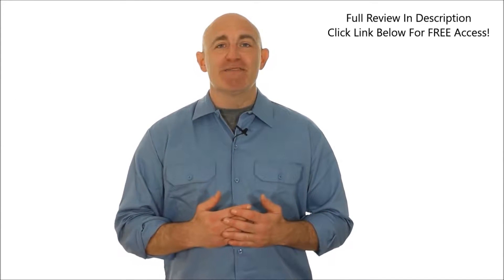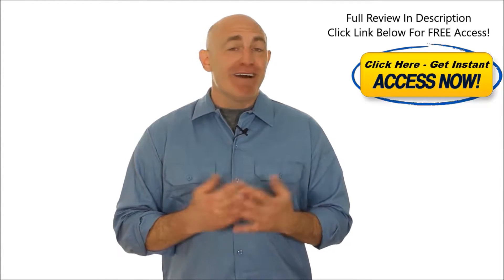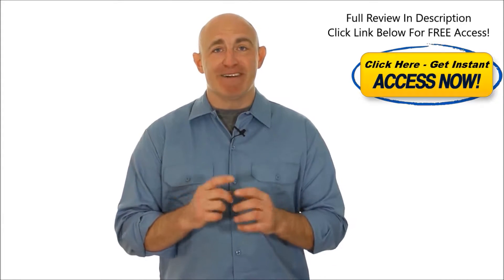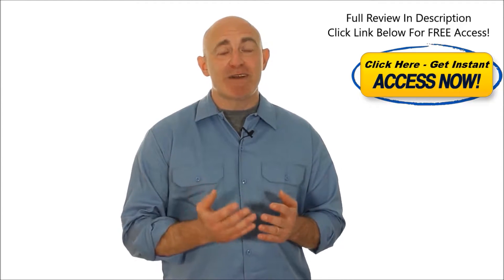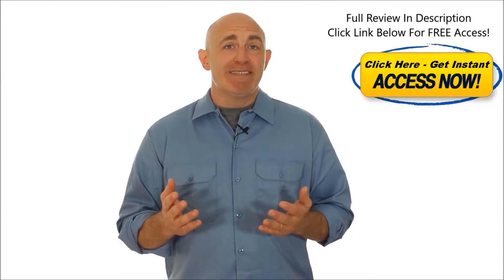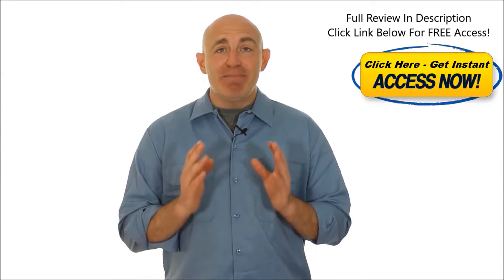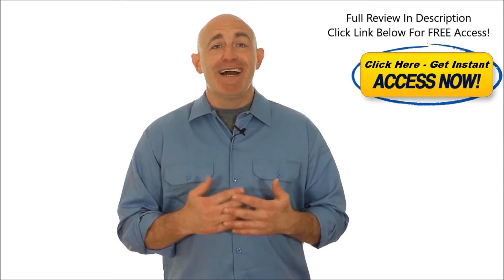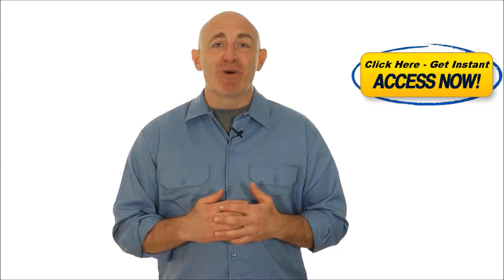Code Fibo Review | SCAM?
Code Fibo Review == ← Start Here

Uncovering an unbiased review for various binary options trading software applications is often a huge challenge . The greatest part of these reviews are produced almost entirely from internet marketers who are paid as long as they get other individuals to try the software system and make a downpayment with a specified broker they suggested.

Mainly because you will find commission payments involved with all these reviews, their bias coupled with honesty is generally called into question. Bold promises about the overnight riches obtained by making use of the binary options trading software application is likely to be made by someone that has not ever traded for even 1 day.

Code Fibo Scam Review:
Tired of almost all the scams?

When the Code Fibo program is with-out-a-doubt so efficient at generating instantaneous wealth without a lot of effort, most likely would not the marketers make use of the system and not just encouraging others to make deposits? A single affiliate for a certain program makes a minimum of $250 for recommending the program to other people and compelling them to make a deposit payment in one specific brokerage account.

The great amount of risk and scams associated with the binary options trading scheme has been divulged by the U.S. Commodities Futures Trading Commission ( CFTC ).

Who earns the real money here ? Is it consumers making use of this binary trading app, or just the online marketers who market it?

At present , over 160 very much the same binary options trading applications can be found on the market. This makes it pretty obvious that creating and marketing these apps is really a more lucrative business as opposed to genuinely helping other human beings or alternatively getting started with binary options trading alone.

Code Fibo Software App Reviews:
At last get instant access to a system that really works!